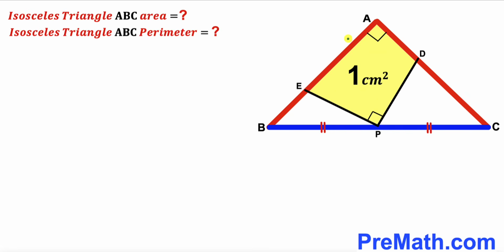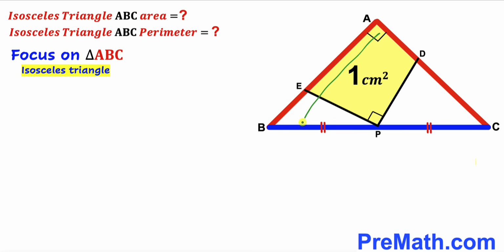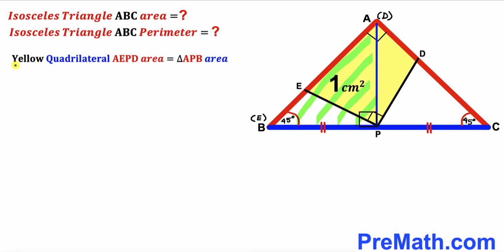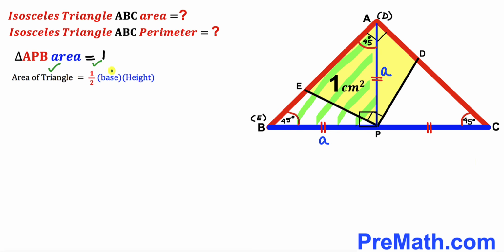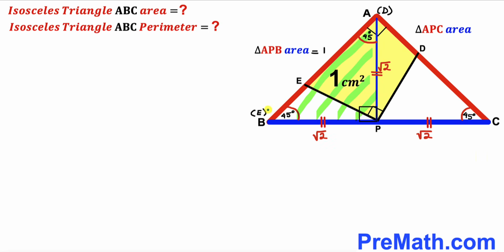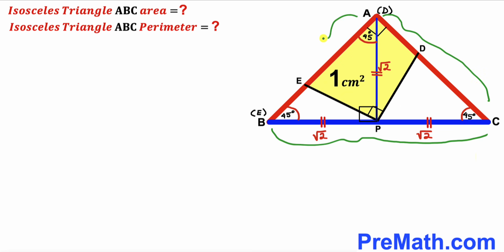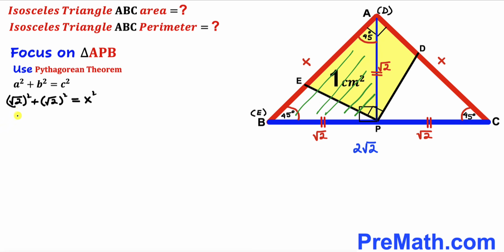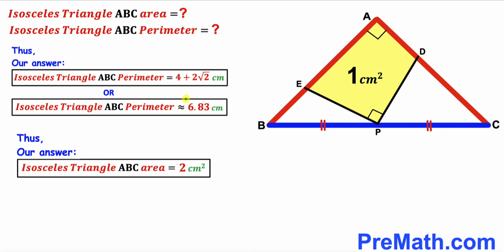Can you find Area and Perimeter of the triangle ABC? | (Isosceles)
Learn how to ind Area and Perimeter of the triangle ABC. Important Geometry and Algebra skills are also explained: Pythagorean Theorem; perimeter; Area; Isosceles Triangle. Step-by-step tutorial by PreMath.com

blackpenredpen
math olympics
olympiad exam
math olympiada
British Math Olympiad
olympics math
olympics mathematics
Number Theory
mathcounts
math at work
Pre Math
Olympiad Mathematics
Olympiad Question
Geometry
Geometry math
Geometry skills
Right triangles
imo
Competitive Exams
Competitive Exam
Calculate the length AB
Pythagorean Theorem
Right triangles
Intersecting Chords Theorem
coolmath
my maths
mathpapa
mymaths
cymath
sumdog
multiplication
ixl math
deltamath
reflex math
math genie
math way